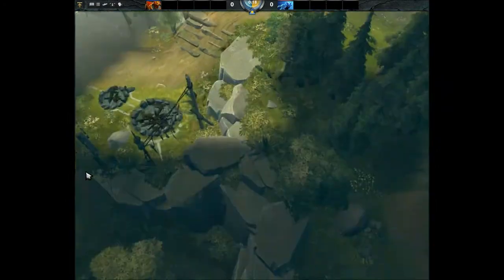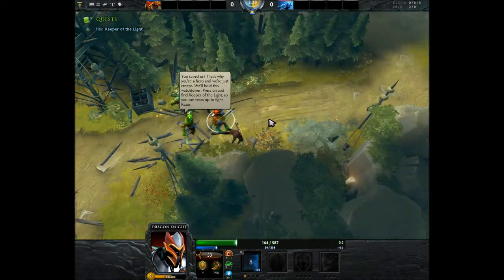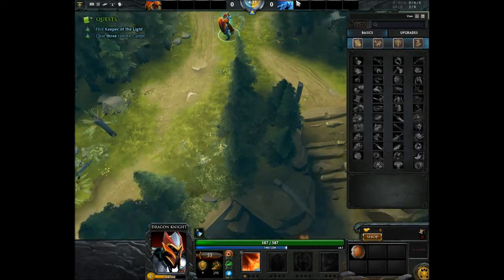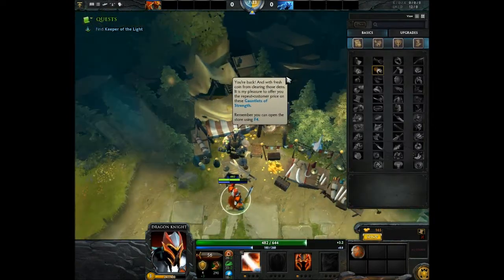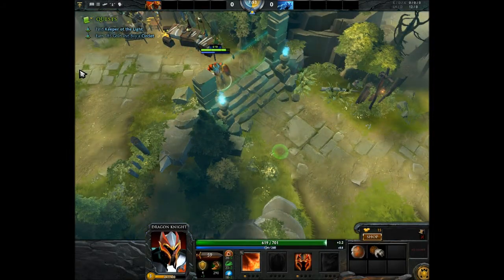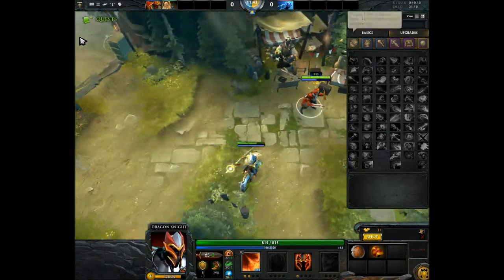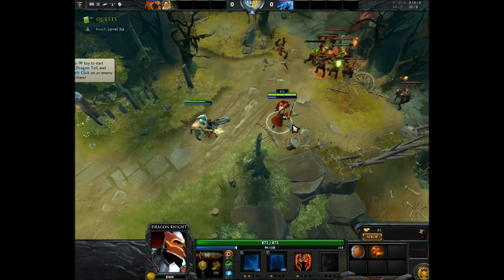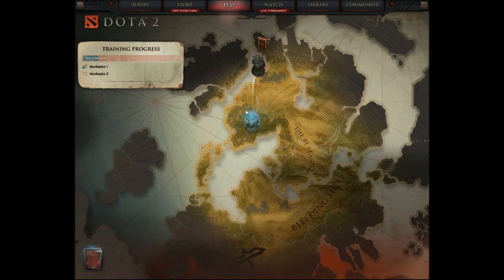Dota 2 Tutorials - Episode 1 - Dragon Knight